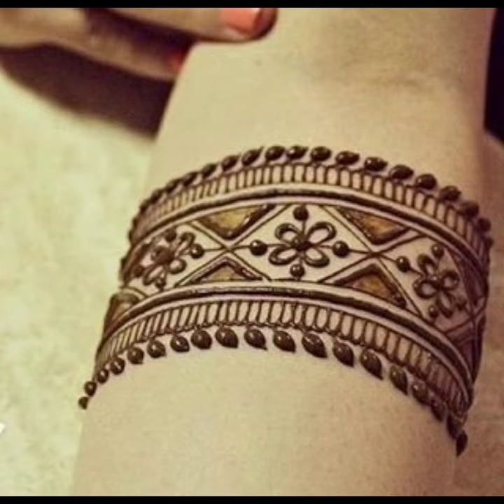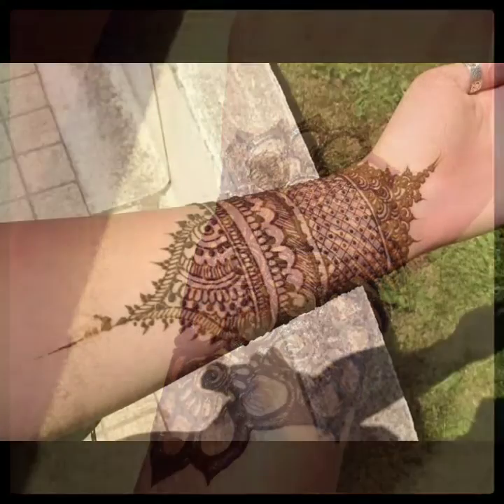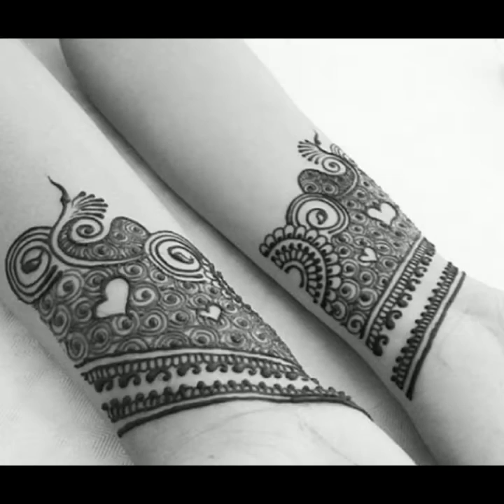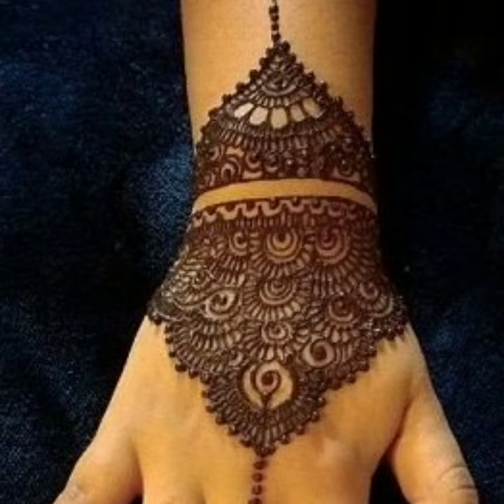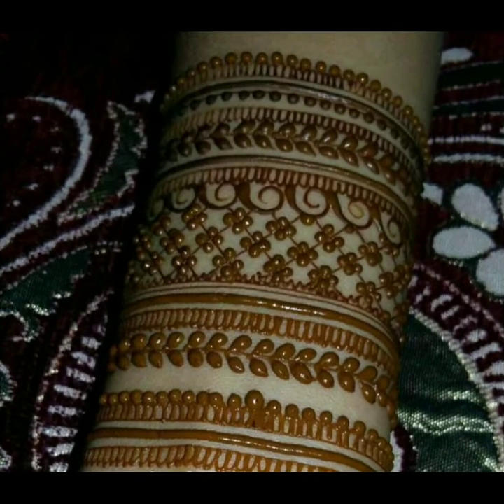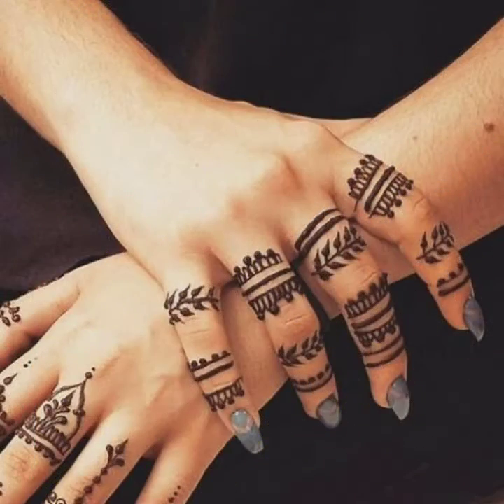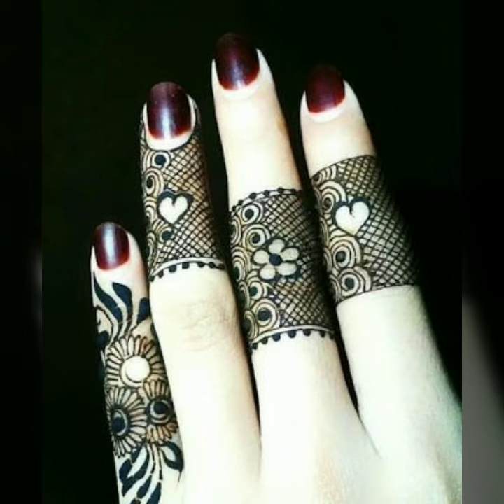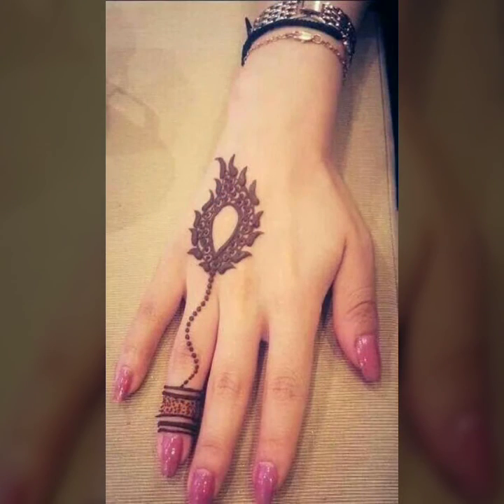Very attractive and trendy finger and angle hand mehndi design popular in #2020